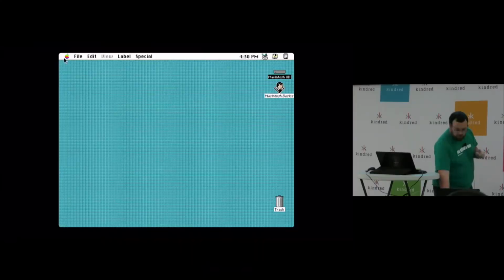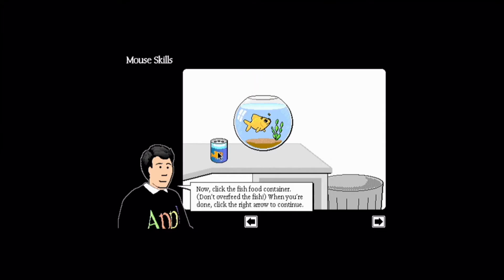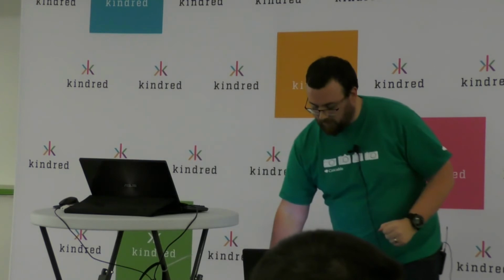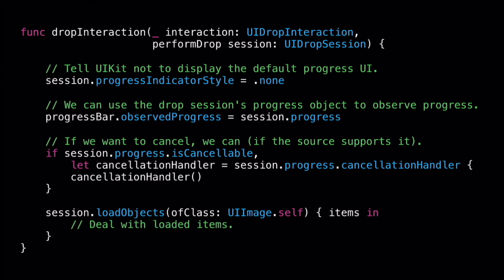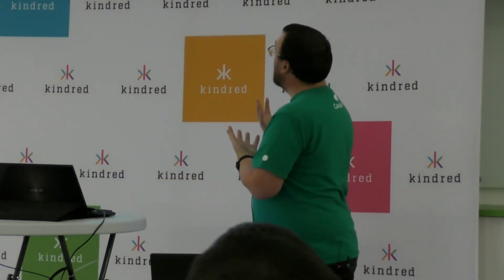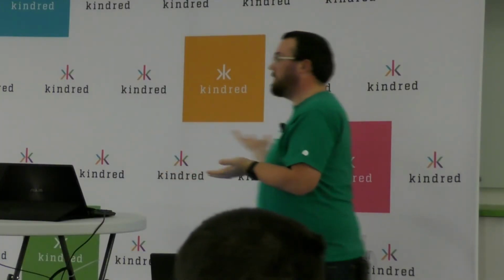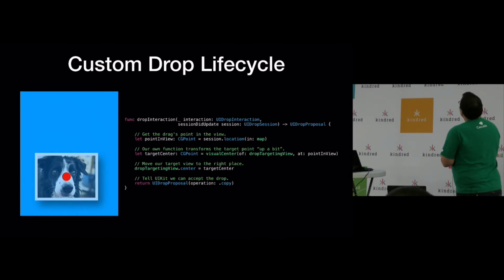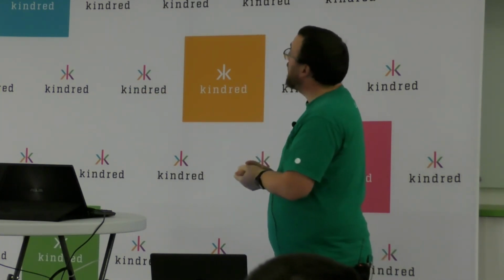iOS 11 drag 'n' drop – Daniel Kennett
Daniel Kennett is the indie app developer behind Cascable, an app which unleashes the power in your wifi-enabled SLR camera. With the advent of iOS 11, he implemented the new iPad Drag 'n' Drop APIs for his app, and now he will show how you can too.